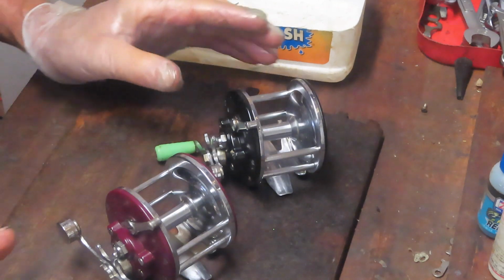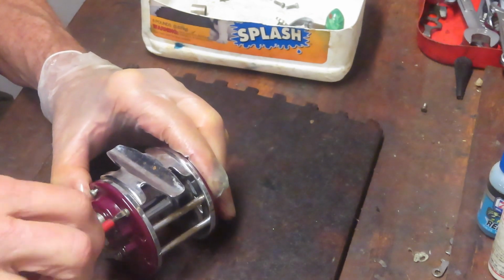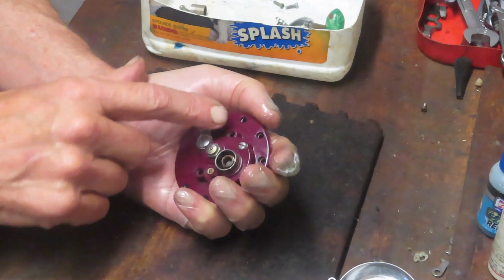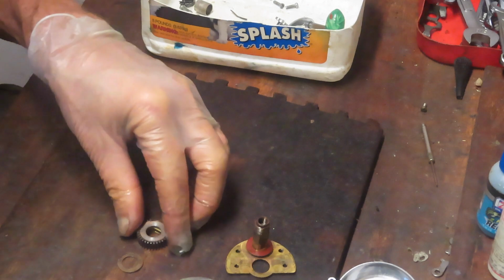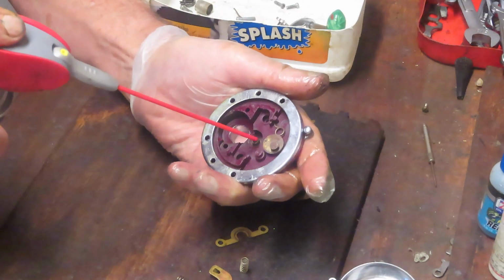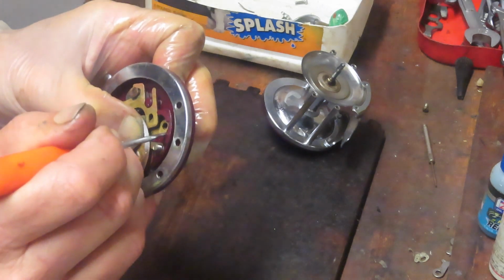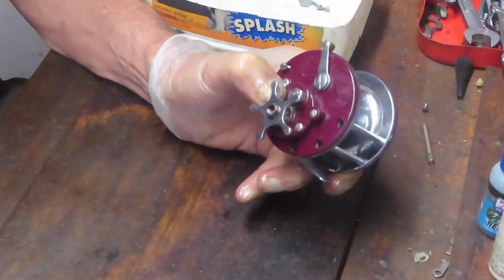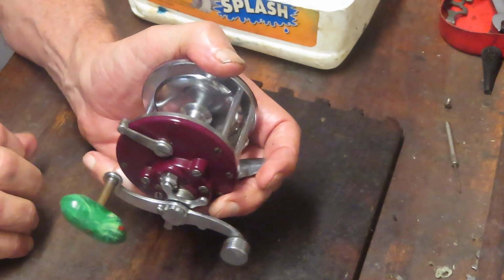Penn Monofil 27 saltwater fishing reel how to take apart and service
This video will show you how to take apart and service the Penn Monofil 27.  This reel is essentially the Beachmaster series with maroon side plates and a metal spool to handle the stress of monofilament.  Watch to see how it was made and how it works.